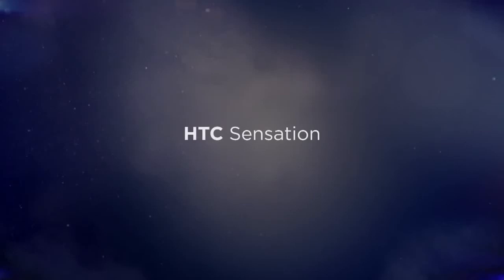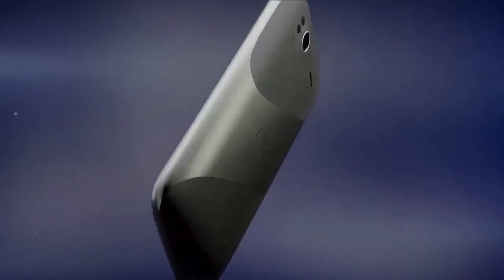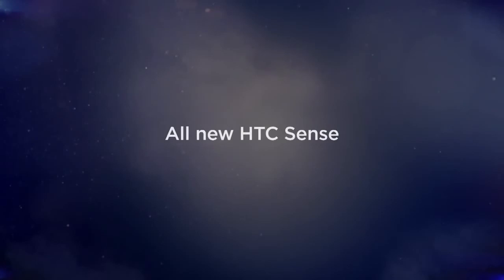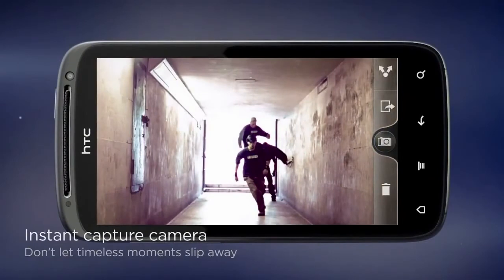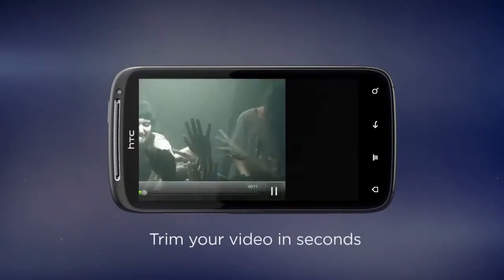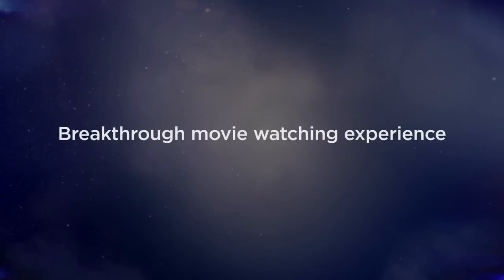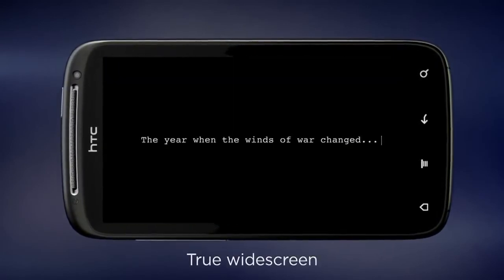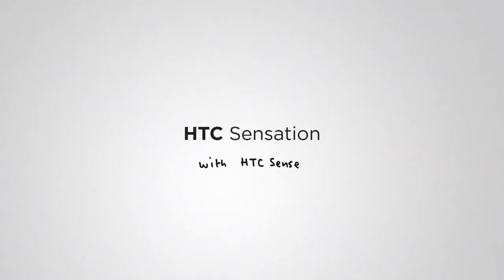HTC Sensation - A Closer Look [english]